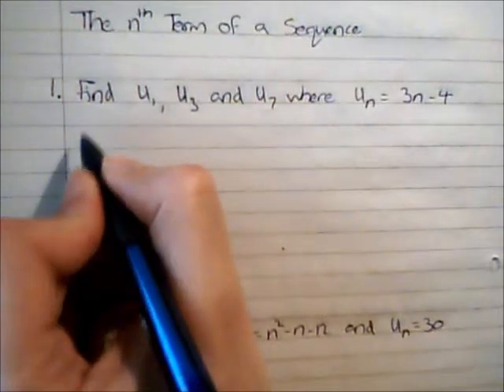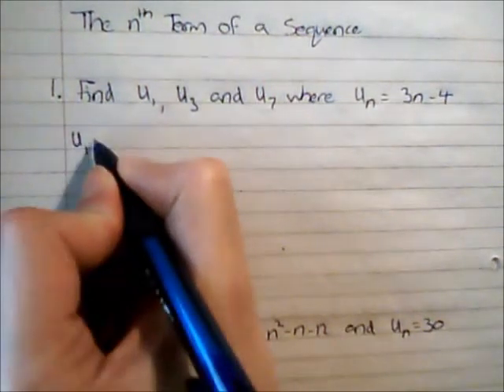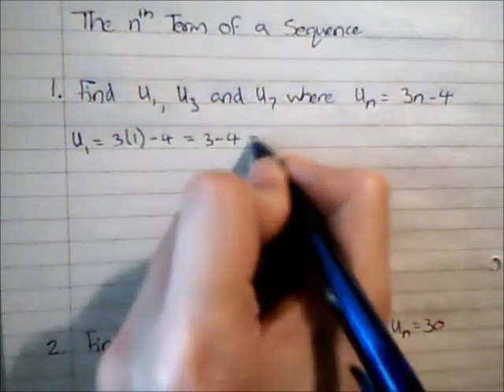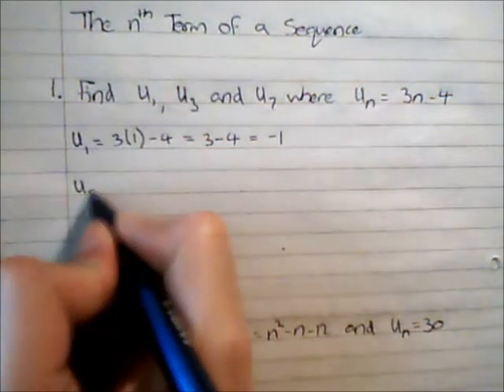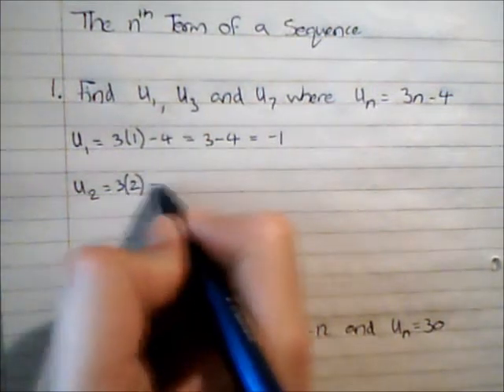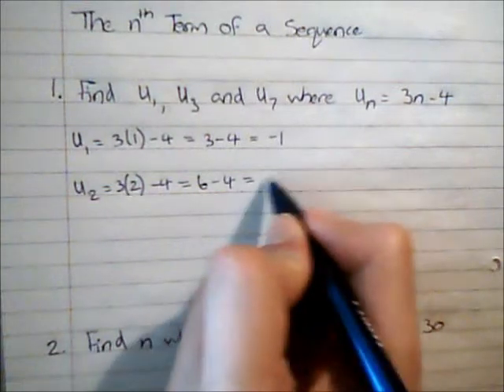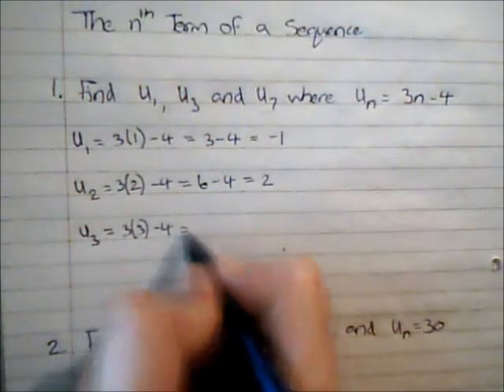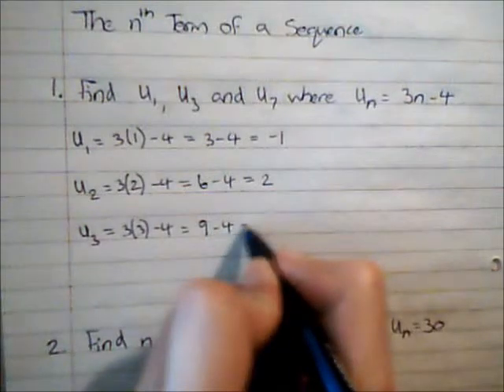Nth Term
Video on using the nth term of a sequence